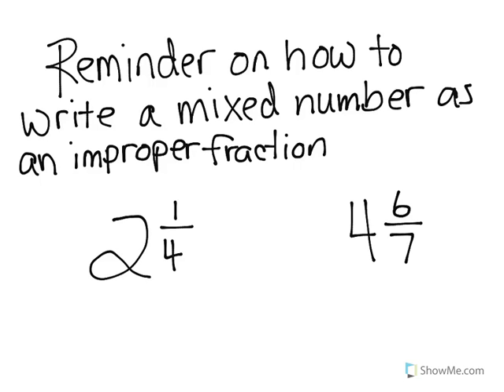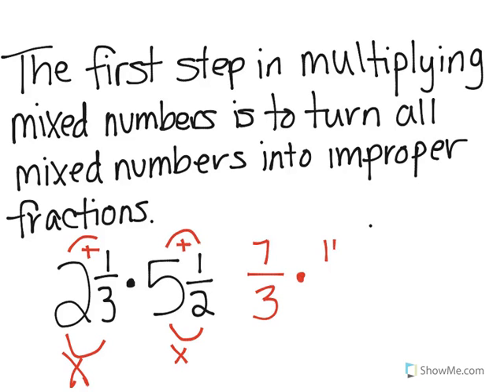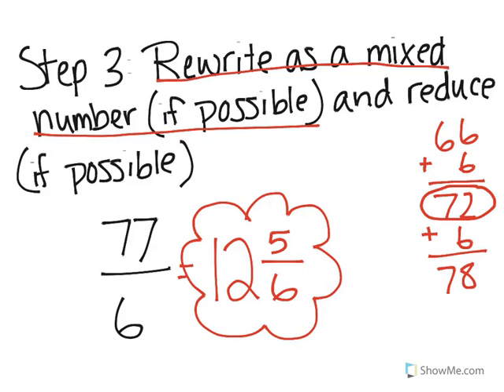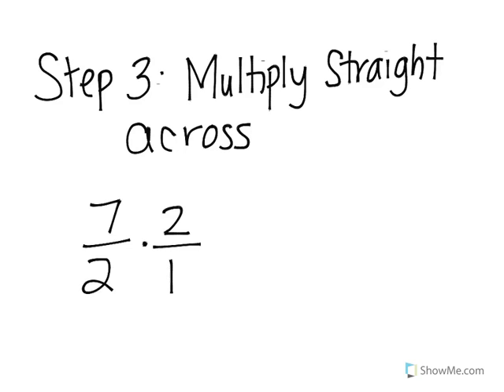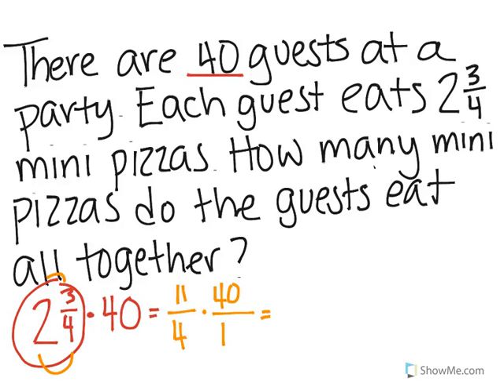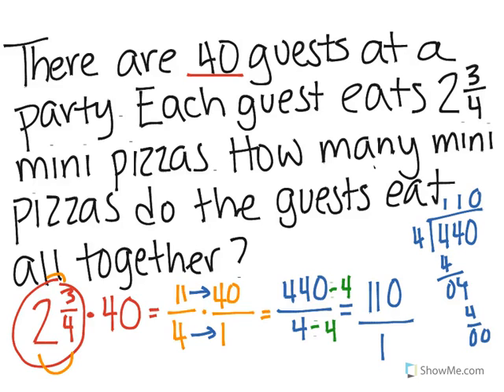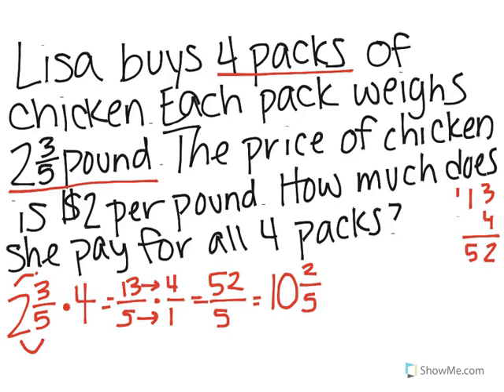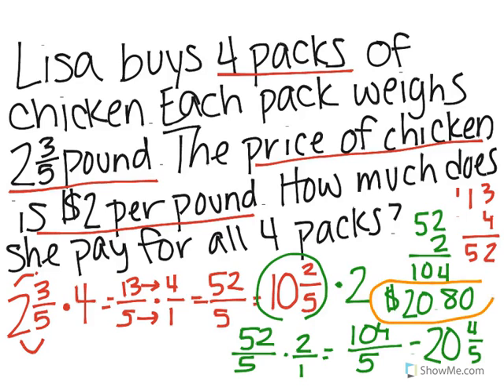Multiplying Mixed Numbers Review